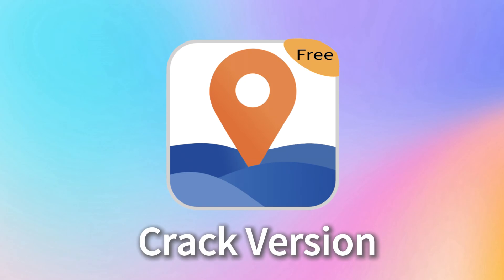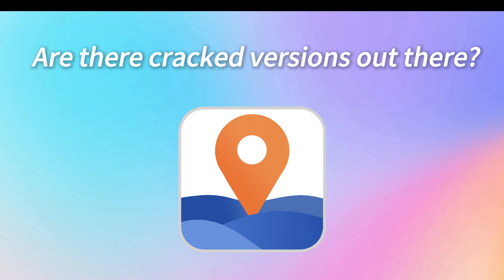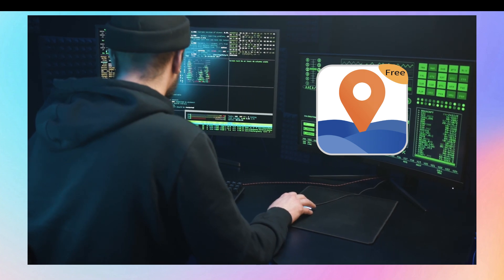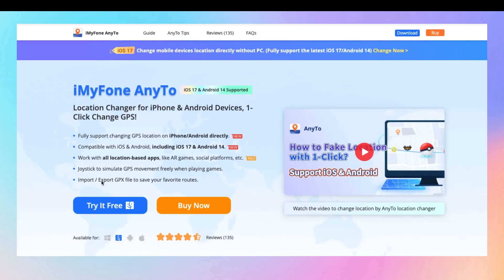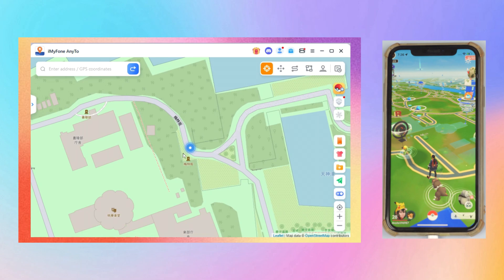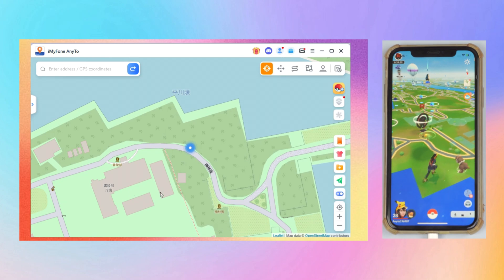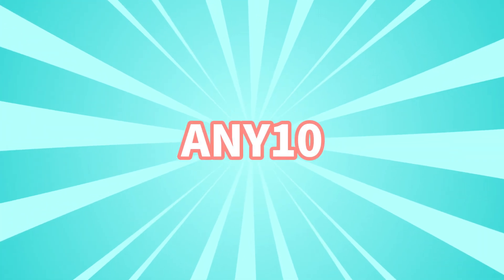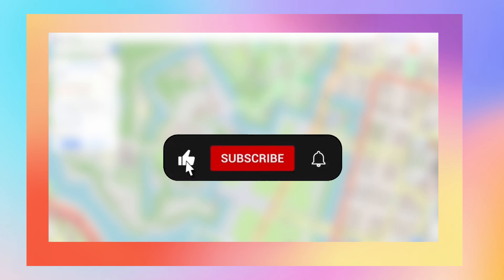Is iMyFone AnyTo Free? [ Is It Safe to Use iMyFone AnyTo Crack？]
⭐AnyTo Key Features:
✅ Free Trail
✅Change location with one 1-click, no jailbreak, no root.iOS Android App version available
✅Freely fake location on iPhone and Android devices, support Android 15 & iOS 18.
✅Spoof location on social media, AR games(Pokemon Go/Monster Hunter Now), location-sharing apps, etc.

🌐 Many people are asking if iMyFone is free or hoping to find an iMyFone AnyTo cracked version. This blog is exactly the solution for users who need to change the location of their mobile phone.
So how to get the iMyfone AnyTo cracked version and enjoy its professional functions? Is it worth buying? What is the difference between its VIP and SVIP versions?

 Timestamp:
👉0:10: intro
👉0:22: why do people want to Change Location On Find My iPhone/Friends
👉0:48: How To Change Location On Find My iPhone/Friends